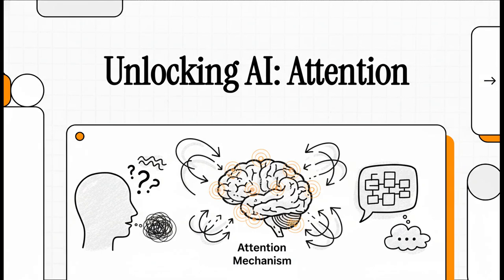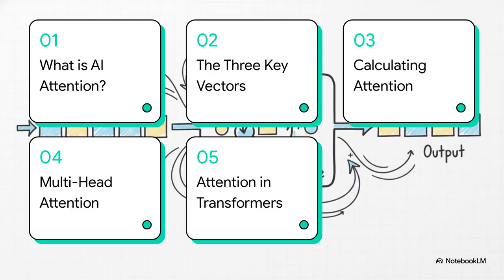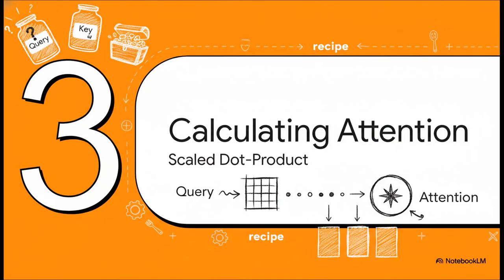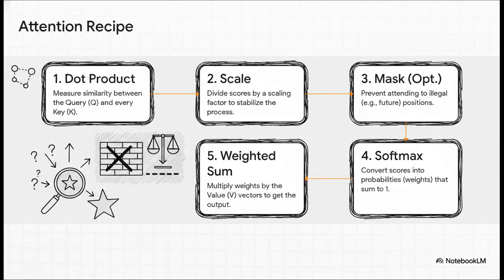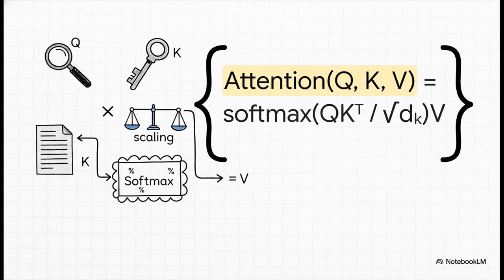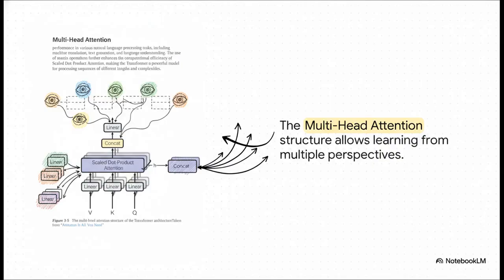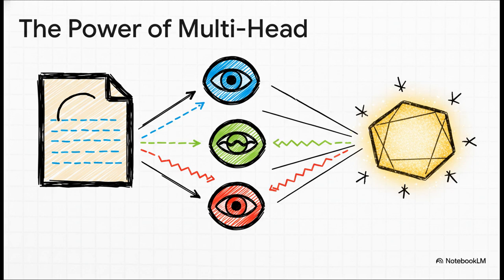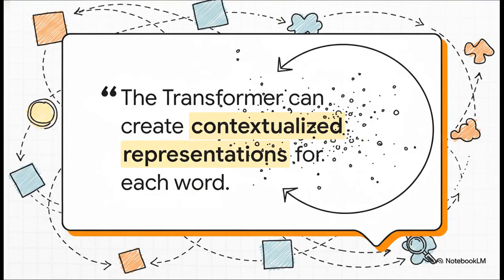Unlocking AI Attention: How Transformers ACTUALLY Understand Language 🔓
Source: Google Notebook LLM

Ever wonder how AI models avoid forgetting information in long sentences? The secret is the Attention Mechanism! Before Transformers, AI suffered from the "information bottleneck," squashing data and losing context. In this video, we unlock the exact mechanics of how modern AI focuses on what matters most.

We break down the technical magic of the Attention Mechanism into an easy-to-follow visual guide. From understanding Queries, Keys, and Values (QKV) to the exact 5-step math recipe behind Scaled Dot-Product Attention, you'll see exactly how large language models generate human-like text.

Whether you're a data science student, an AI developer, or just trying to keep up with the ChatGPT revolution, this video will give you the foundational knowledge you need!

🔥 What You’ll Learn in This Video:
The Information Bottleneck: Why older AI models failed at long translations and how Attention fixed it.

QKV Vectors Explained: What Queries, Keys, and Values actually represent (The Library Analogy!).

The 5-Step Attention Recipe: A step-by-step breakdown of Scaled Dot-Product Attention (Dot Product, Scale, Mask, Softmax, Weighted Sum).

Multi-Head Attention: Why AI uses multiple "heads" to understand grammar, tone, and context all at once.

The Transformer Trio: How Encoder Self-Attention, Decoder Self-Attention, and Encoder-Decoder Attention work together.

⏱️ Timestamps
0:00 — The Problem: The Information Bottleneck
1:15 — Queries, Keys, and Values (QKV) Explained
2:45 — The 5-Step Scaled Dot-Product Attention Recipe
4:30 — What is Multi-Head Attention?
5:45 — The 3 Types of Attention in Transformers
7:00 — Conclusion & What's Next in AI